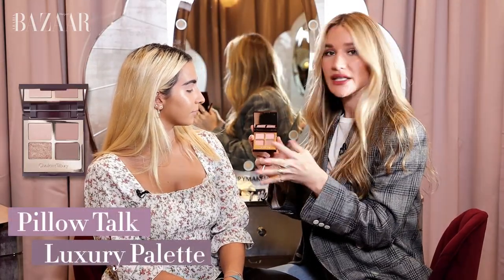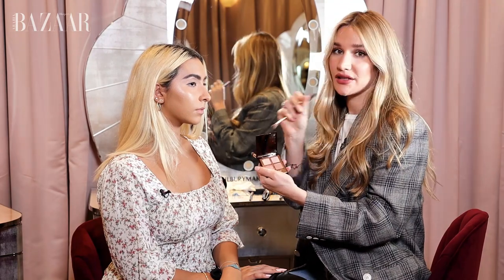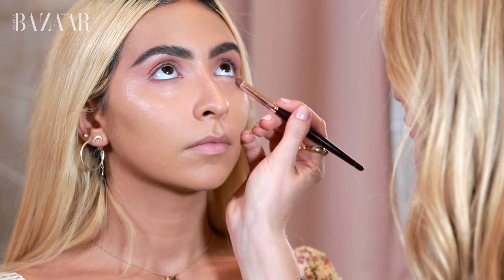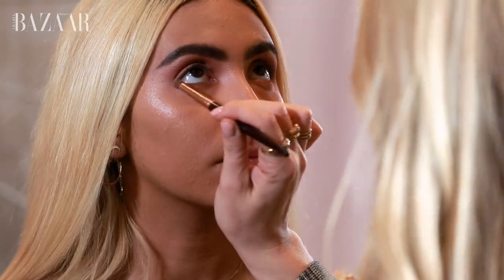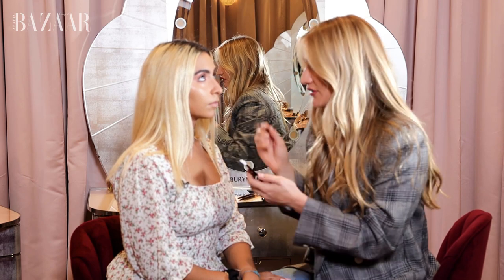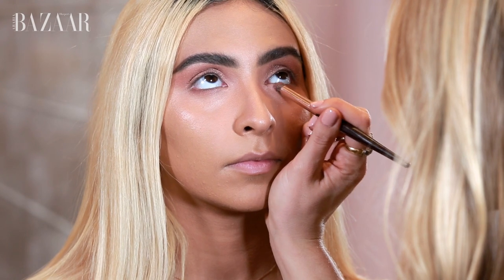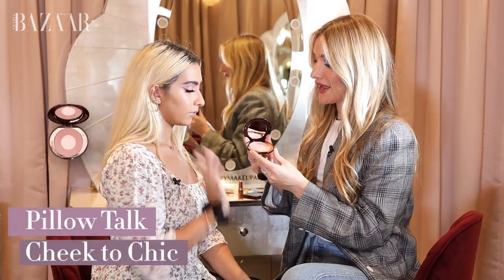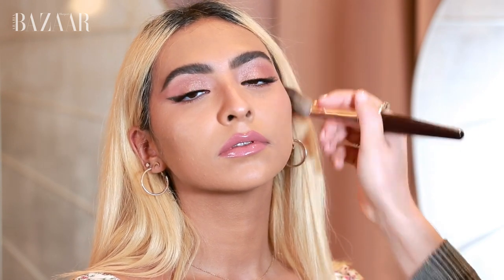BAZAAR Beauty: Pillow Talk Collection with Sofia Tilbury | Harper's Bazaar Arabia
Sofia Tilbury shows us simple and easy steps in achieving the perfect makeup with Pillow Talk collection.